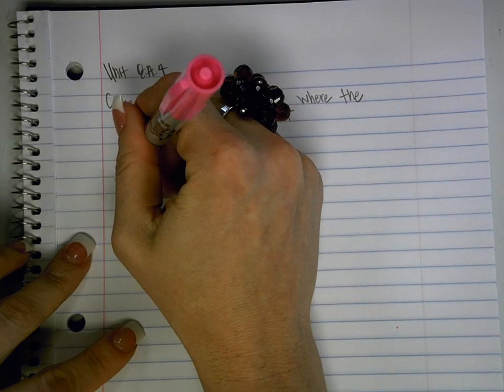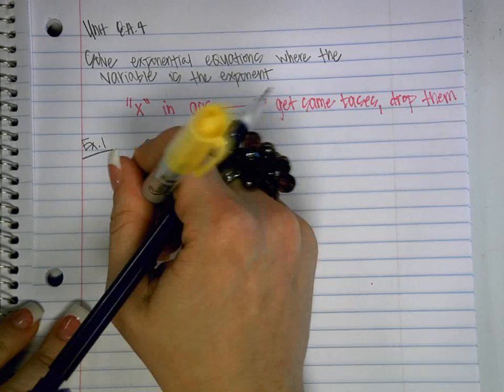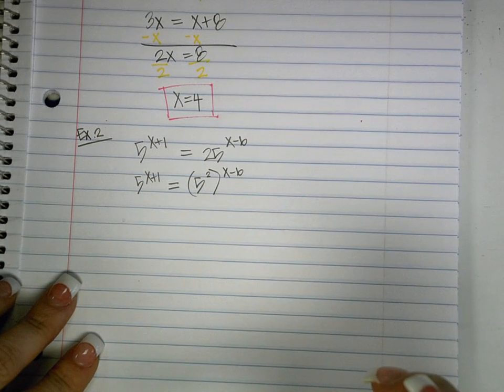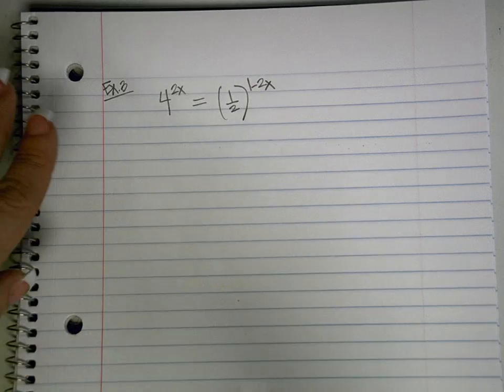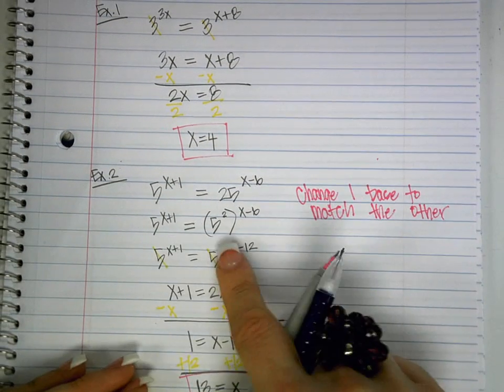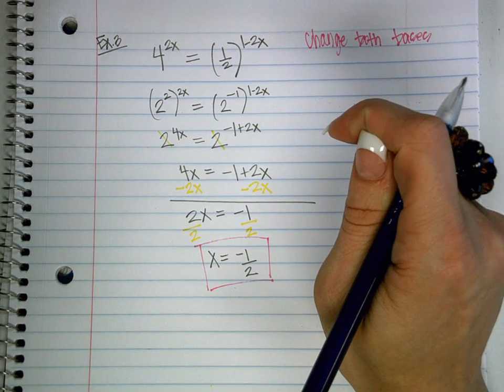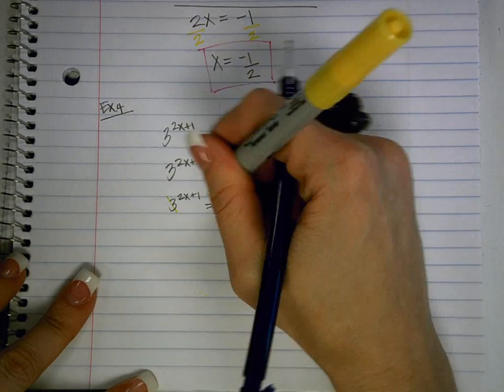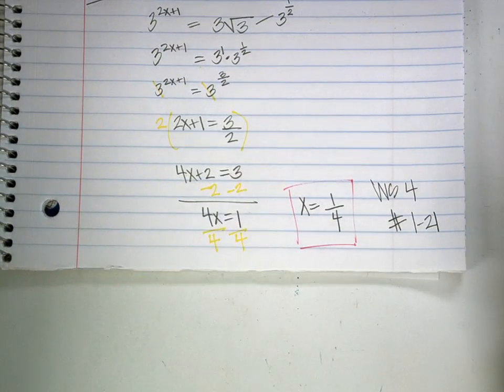Unit 8A 4 Notes 001